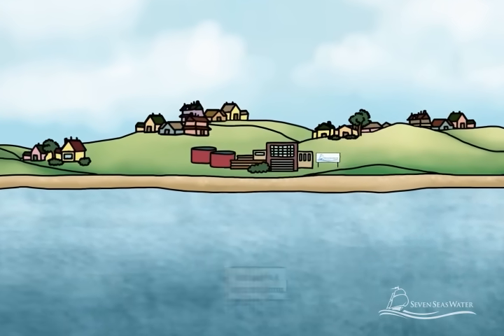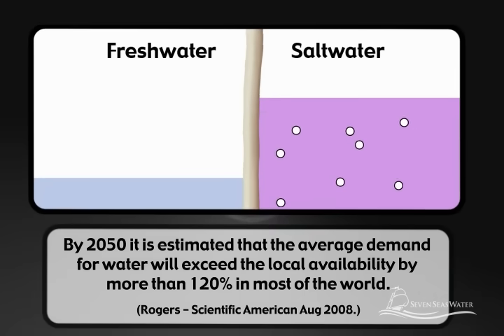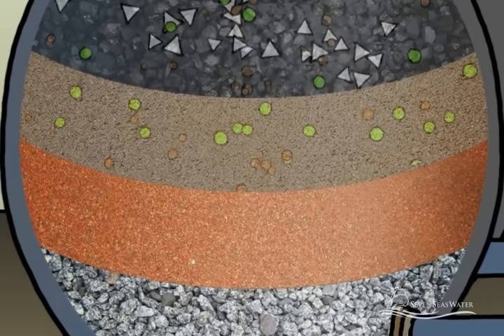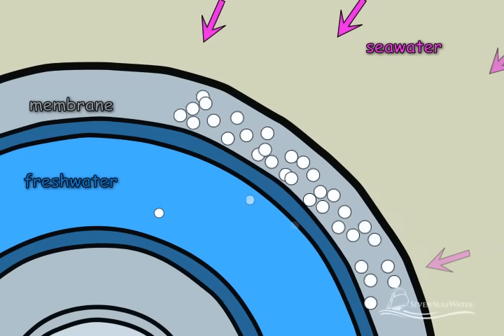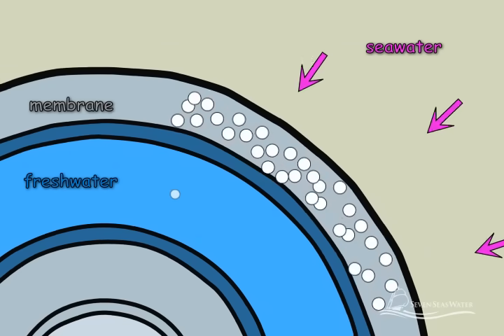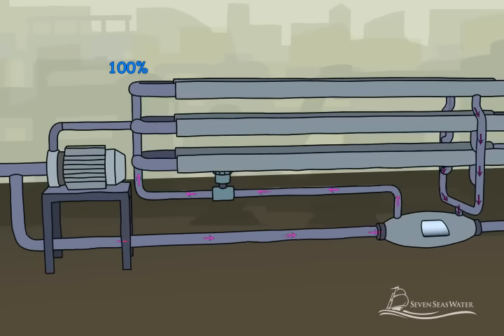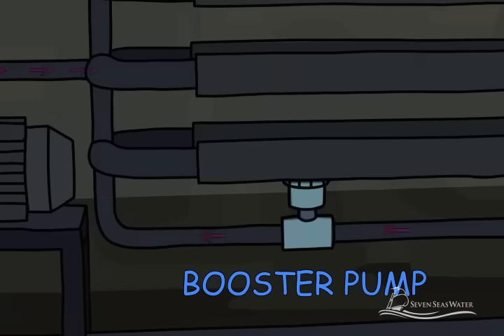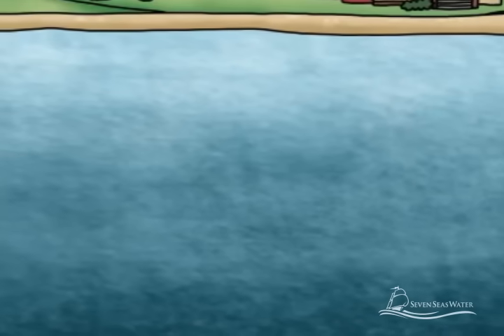How Seawater Desalination Works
CASE STUDY:

Desalination is a complicated process, the Seven Seas Corp.* approached DaVinci Studio to develop an animation that  simplified the explanation of the process. Taking a cue from Seven Seas we started with squiggly style animation to give the technical looking components a non-technical look. Bottom line is to go from engineering-speak to the layman's level.

Desalination (also called "desalinization" and "desalting") is the process of removing dissolved salts from water, thus producing fresh water from seawater or brackish water. Desalting technologies can be used for many applications. The most prevalent use is to produce potable water from saline water for domestic or municipal purposes.

*Seven Seas Water Corporation, a major player in the water treatment industry, with an expanded presence throughout the Bahamas, Curacao, Mexico, Sint Maarten, Turks and Caicos Islands, U.S.A. and the U.S. Virgin Islands.